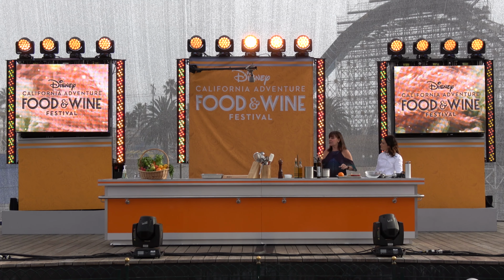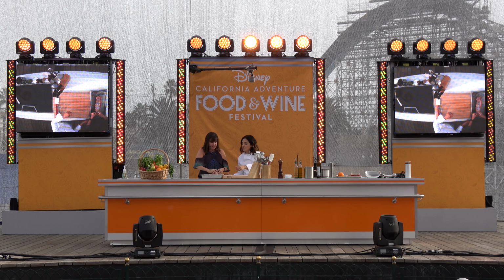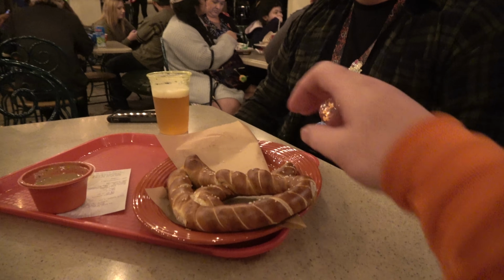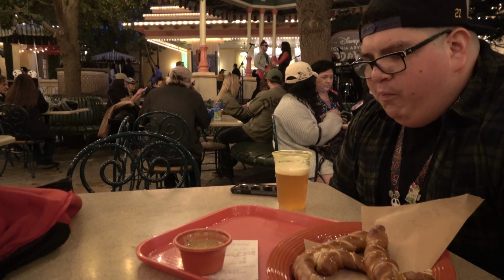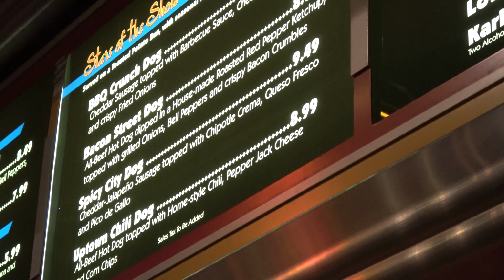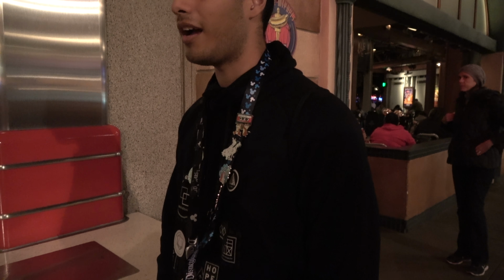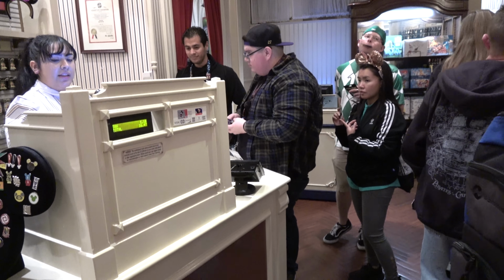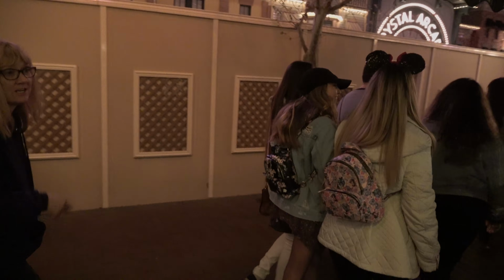(4K) Pin Trading, Pretzels, and a Presentation! CALIFORNIA ADVENTURE Vlog (9 Mar. 2018) Part 2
We take in more of the festivities with a culinary demo from Marcy Smothers about the early days of Disneyland cuisine, including ribs from the defunct Tahitian Terrace (soon to be Tropical Hideaway).  We also see the Tina Aldana Band again while enjoying the special pretzel with spicy mustard.  Once we go back to Disneyland, Ivan and Antonio go crazy in the pin store and buy a few pins!

Copyrights are retained by their owners.